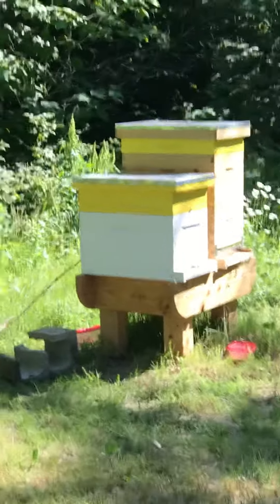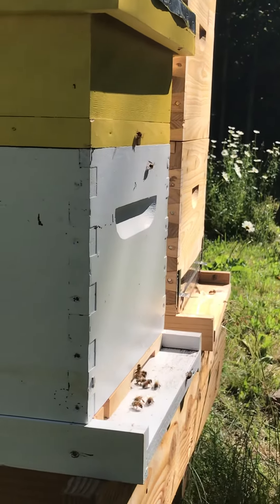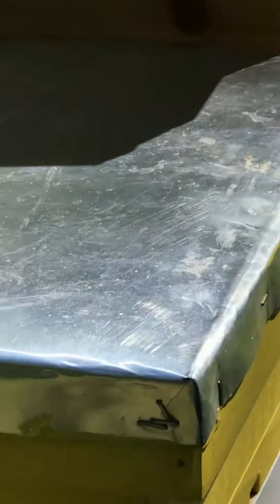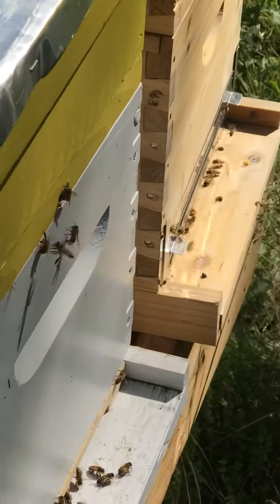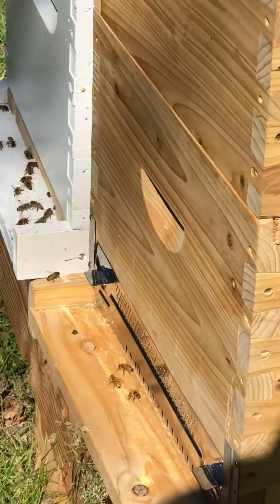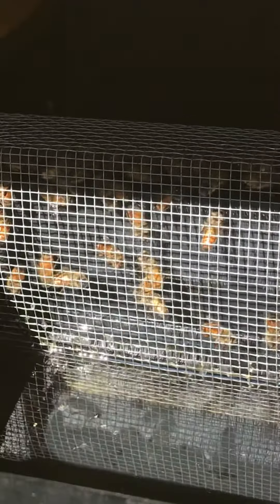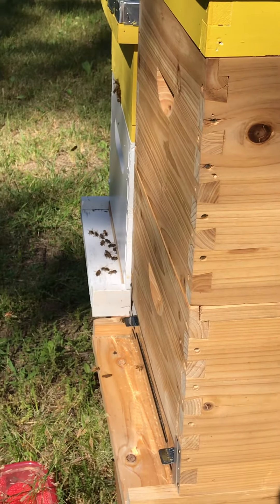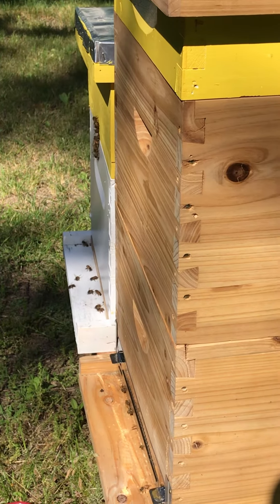Thing One & Thing Two are doing all the right bee things! ❤️🐝